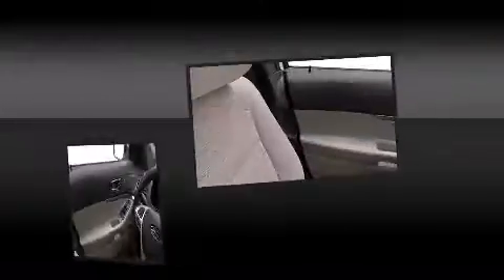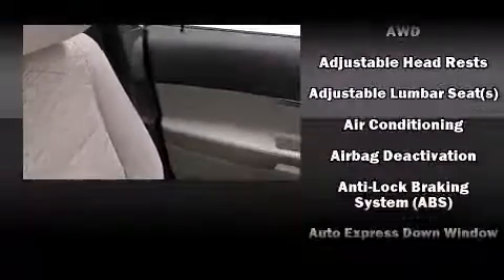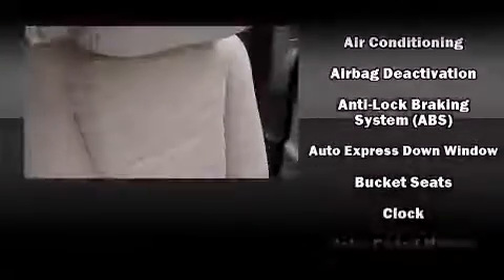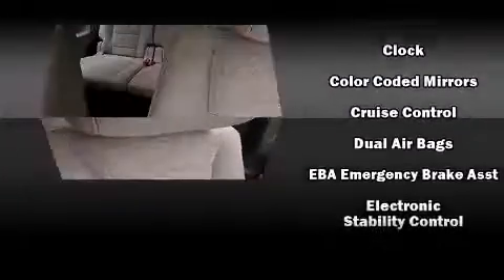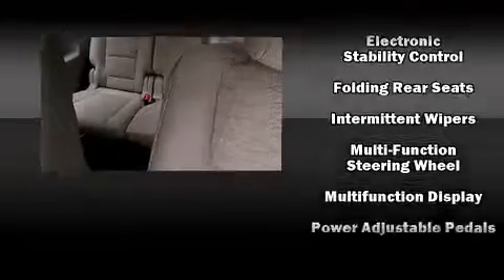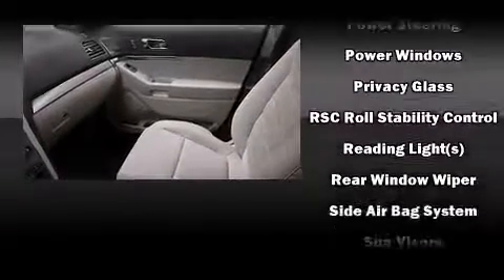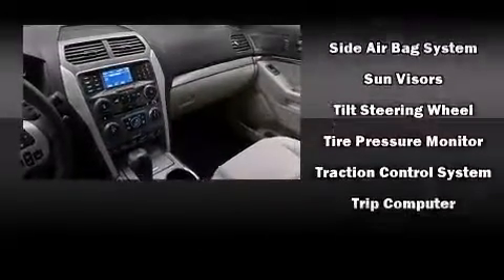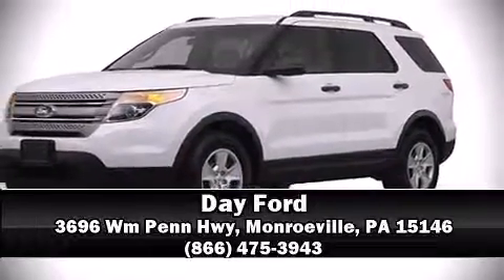2013 Ford Utility Police Interceptor Police Interceptor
Day Ford
3696 Wm Penn Hwy

With fewer than a thousand miles on the odometer, this 4 door sport utility vehicle prioritizes comfort, safety and convenience. A 3.7 liter V-6 engine pairs with a sophisticated 6 speed automatic transmission, providing a smooth and predictable driving experience. Well tuned suspension and stability control deliver a spirited, yet composed, ride and drive Top features include front bucket seats, front and rear reading lights, a rear window wiper, 1-touch window functionality, a trip computer, power door mirrors, an overhead console, and much more. Power adjustable pedals allow the driver to optimize his or her driving position, enhancing visibility, comfort and safety. You and your passengers will enjoy the stereo system, which includes a CD player with MP3 capability, steering wheel mounted audio controls, and 6 speakers, providing excellent sound throughout the cabin. Ford ensures the safety and security of its passengers with equipment such as: dual front impact airbags, front SIDE impact airbags, traction control, brake assist, and 4 wheel disc brakes with ABS. Sophisticated all wheel drive assures superb handling in any weather condition. We pride ourselves in consistently exceeding our customer's expectations. Stop by our dealership or give us a call for more information.